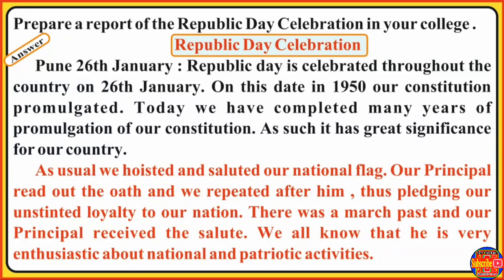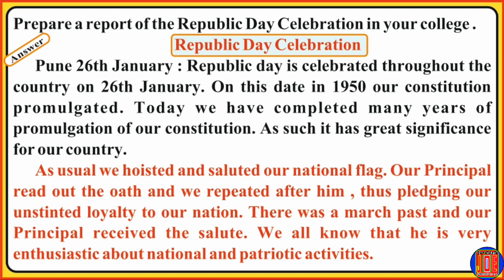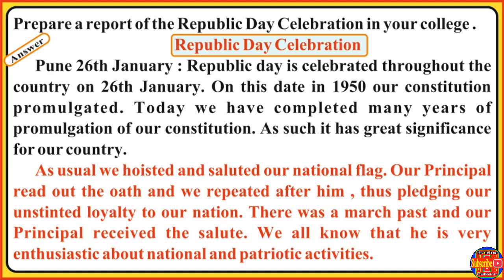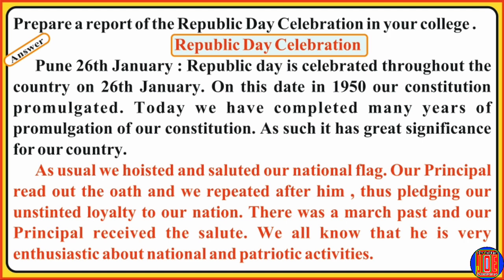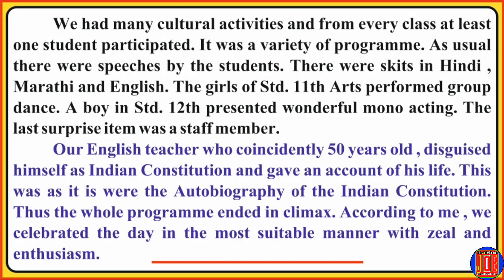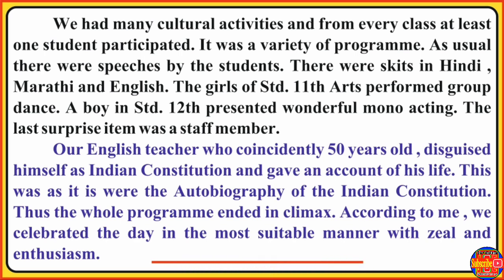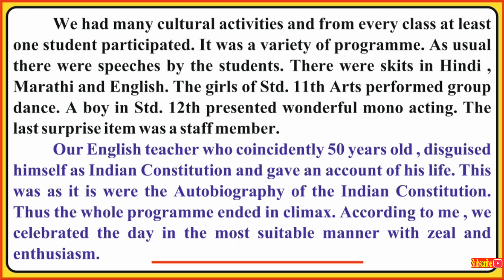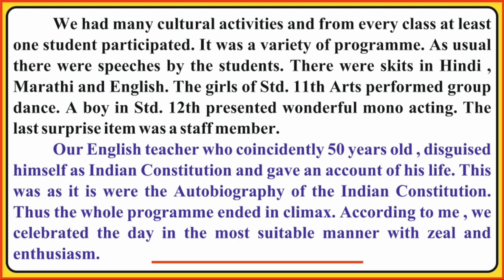Report writing on Republic Day | FOR SSC HSC BA MA | प्रजासत्ताक दिनाविषयी रिपोर्ट